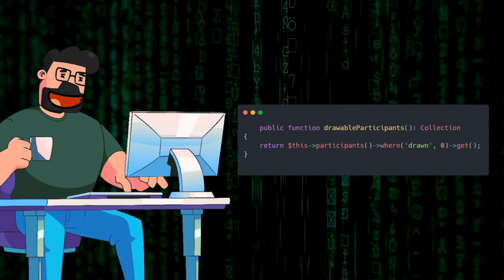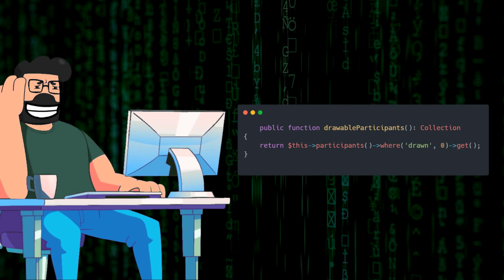Fixing Laravel Many-to-Many Relationship Mistakes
Learn how to fix common mistakes in your Laravel Many-to-Many Relationship that are giving you wrong results in this tutorial.

✅ VIDEO INFO:
00:00:00 - Troubleshooting Laravel database: incorrect giveaway participants.
00:00:33 - Laravel setup: pivot table adjustments, eager loading.
00:01:11 - Update 'drawableParticipants' method to filter.

This solution would not have been possible without the contributions of users: nglx